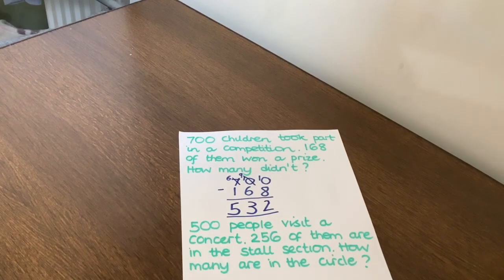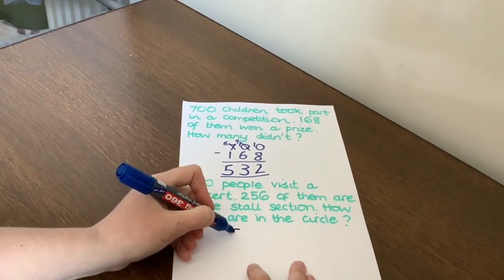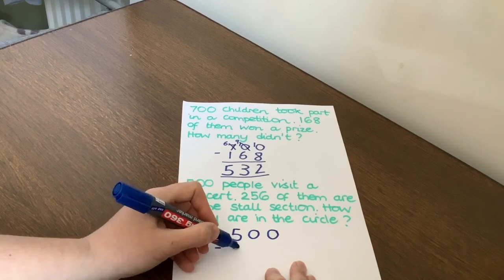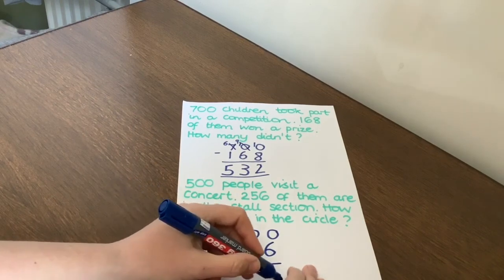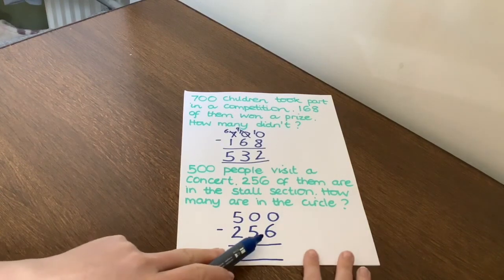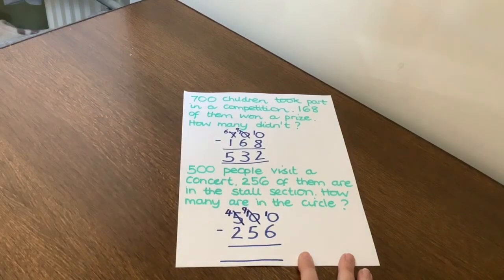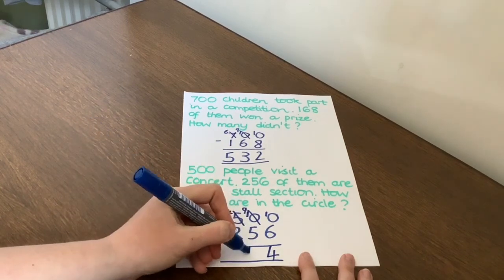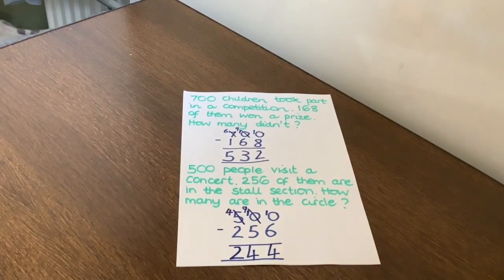Year 3 Maths - Subtraction with regrouping word problems